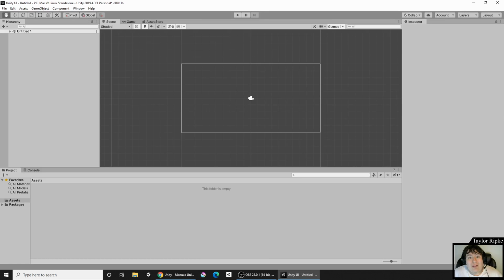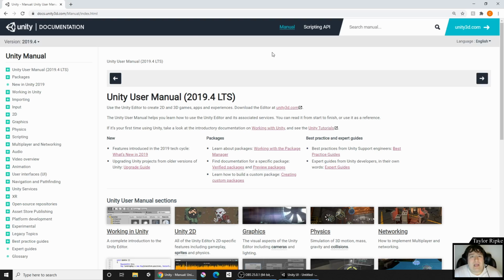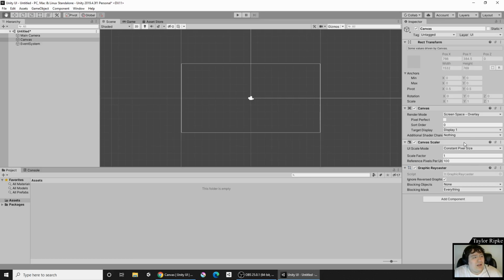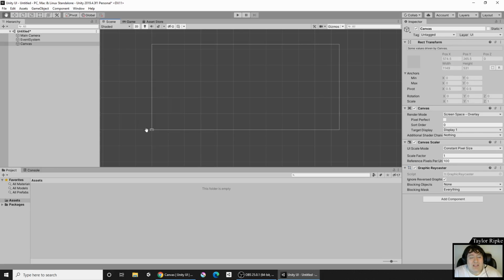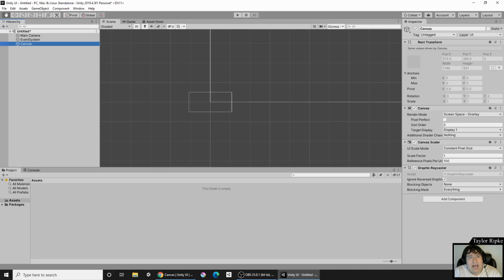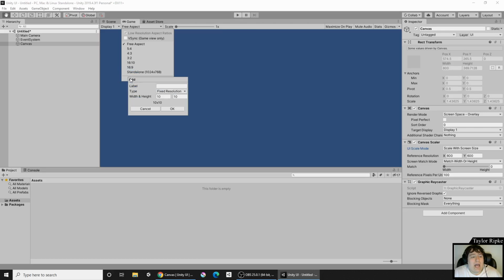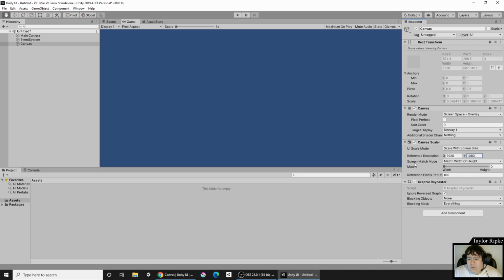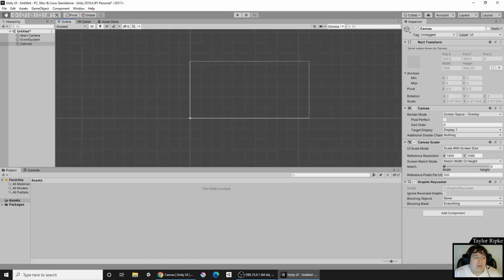User Interface Tutorial (1): Canvas Overview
This first video in the user interface tutorial series will introduce the user to the basic concept of the canvas. The purpose of this video is to have a high level discussion of the canvas that will serve as a foundation for later videos in the series.